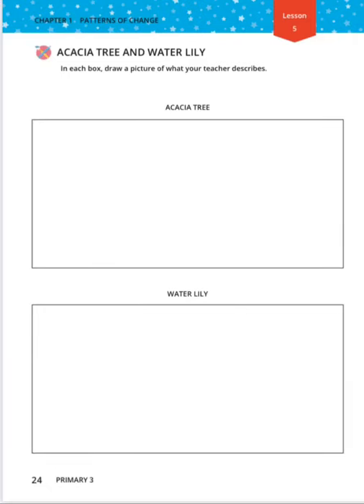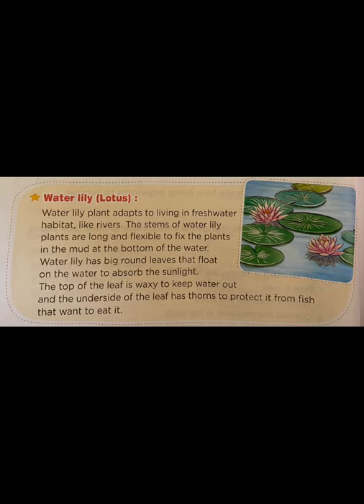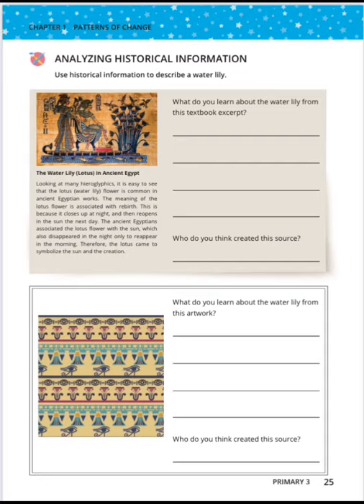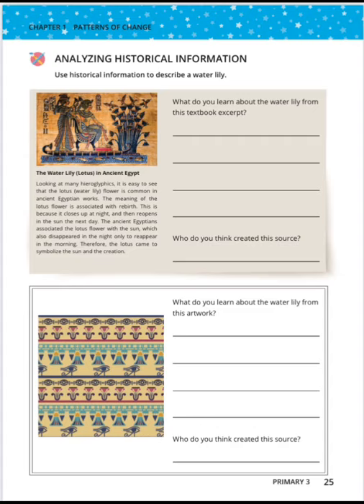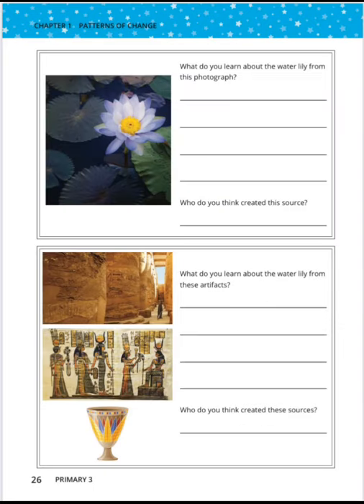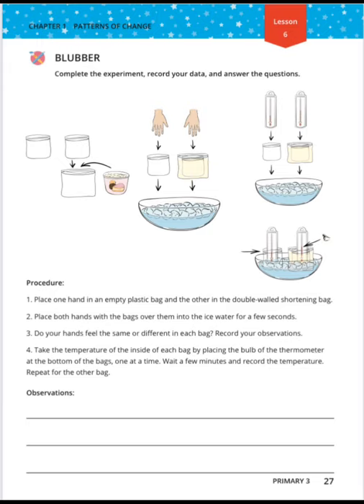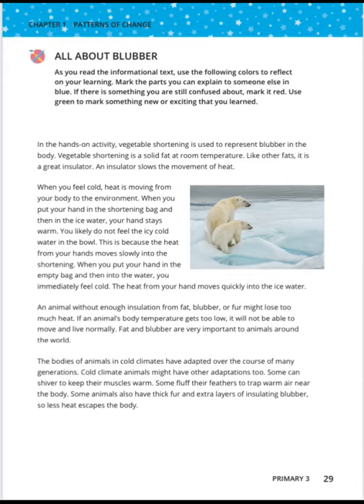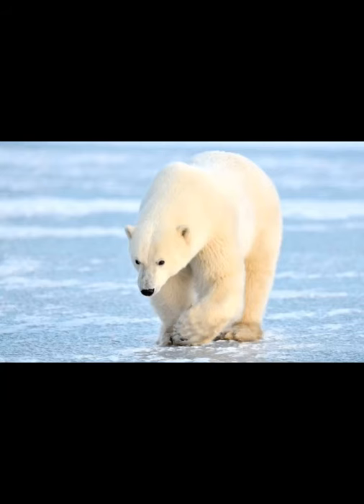Junior 3 chapter 1 pages 24 to 29